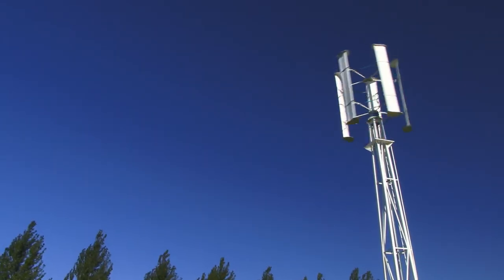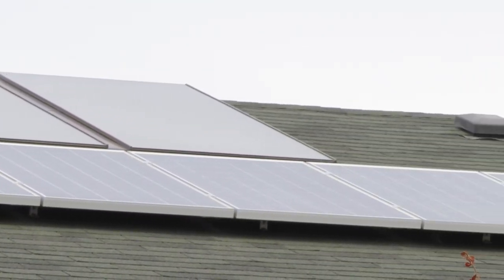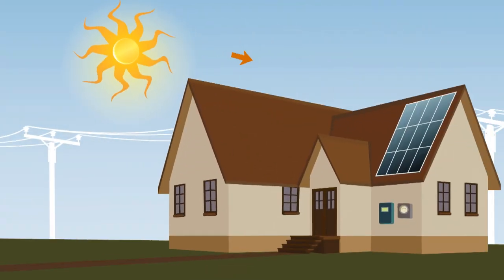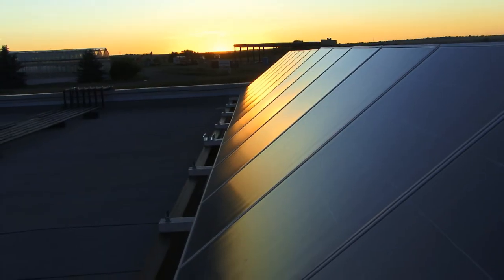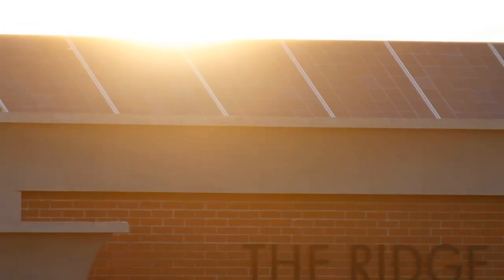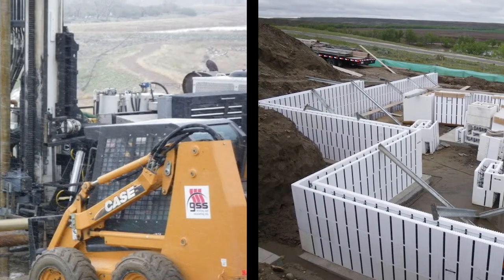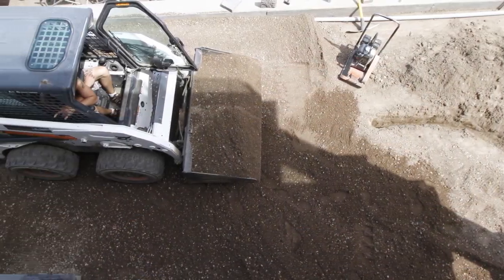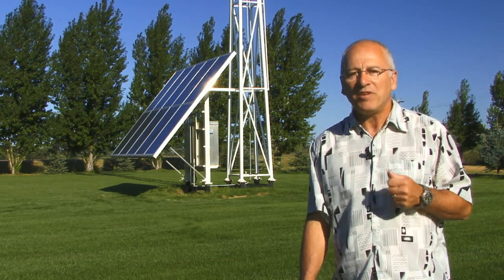Pilot - Green Energy Futures - Medicine Hat Smart urban green energy program - Pilot Episode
Medicine Hat started the Hat Smart program to help citizens invest in energy efficiency and renewable energy solutions to begin the process of creating a more sustainable energy supply. The program provided support for both energy efficiency measures such as insulation, new efficient furnaces and even clothes washers and renewable energy measures such as solar and geothermal. The program worked so well solar panels started springing up all over the City of 61,000 and Medicine Hat experienced three times the participation rates of other cities in provincial and federal rebate programs. In this episode we learn about this amazing, award-winning program and we talk to Alderman Ted Clugston, Dr. Keith King (a solar powered dentist), Donald Cranston (a green home builder) and Tina Regehr (a keen resident). To find the podcast, blog, photos and resources for this episode please